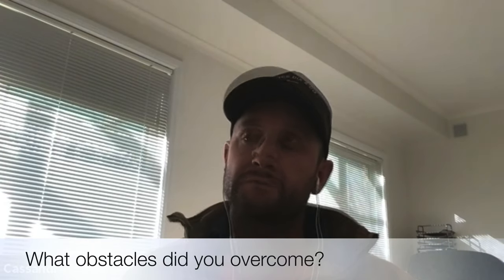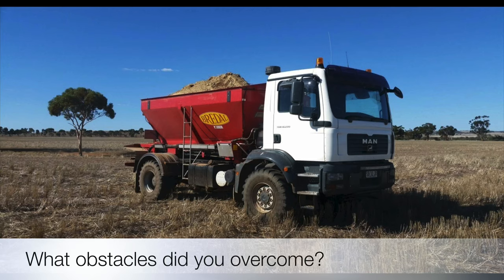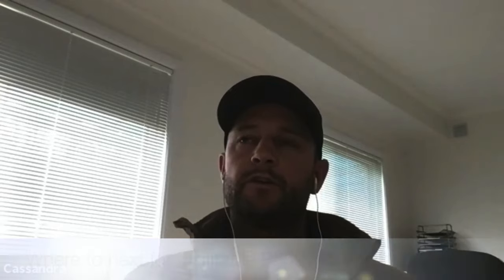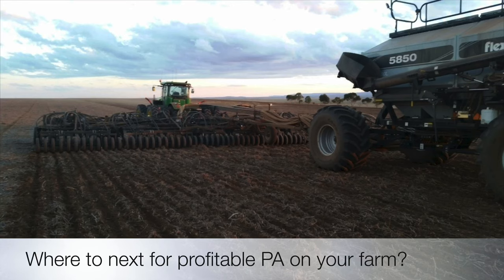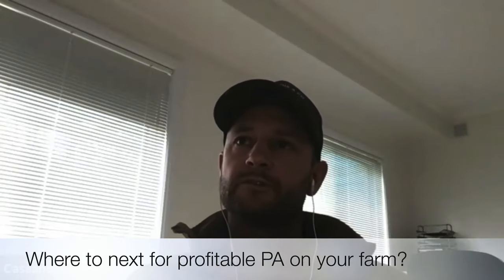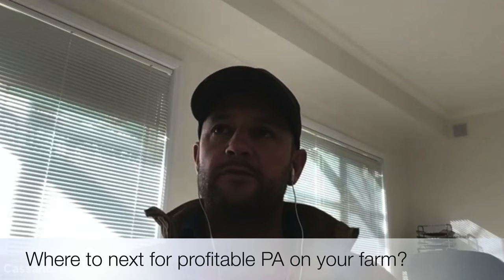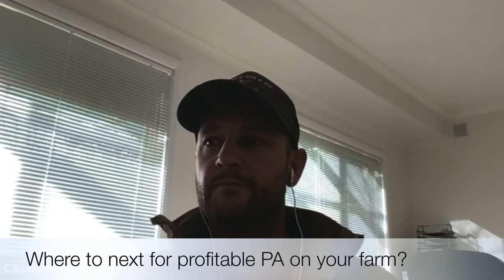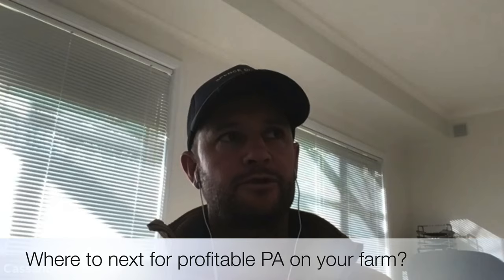Profit From PA in Mid North of SA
Leigh Fuller discusses implementing PA on his farm.